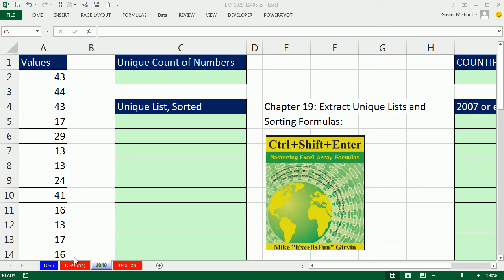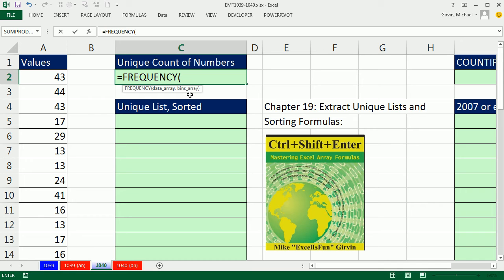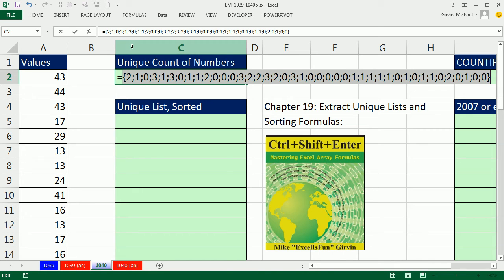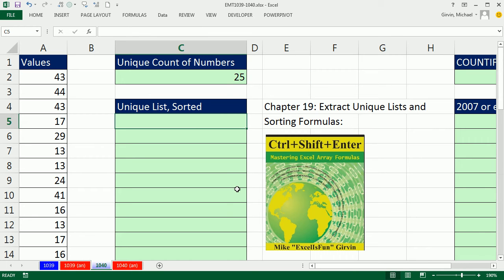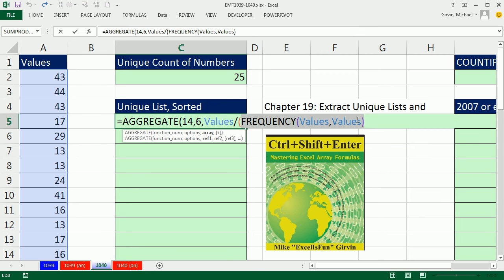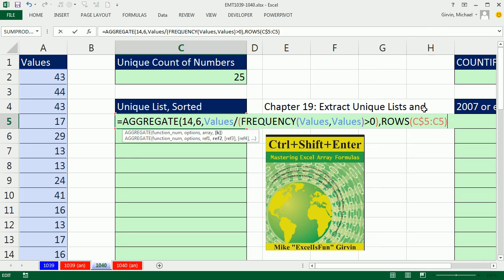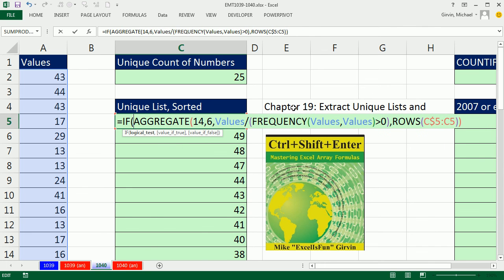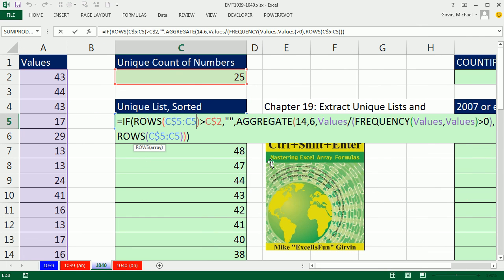Excel Magic Trick 1040: Formula To Extract & Sort A Unique List Of Numbers, No Empty Cells Or Text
See how to use a helper cell and an array formula to extract a sorted unique list of numbers from a column filled with duplicate numbers. See two methods:
1. Method for Excel 2010 or later: FREQUENCY, AGGREGATE, ROWS, IF, SUM functions
2. Method for Excel 2007 or earlier: COUNTIF, SUMPRODUCT, LARGE, IF, ROWS